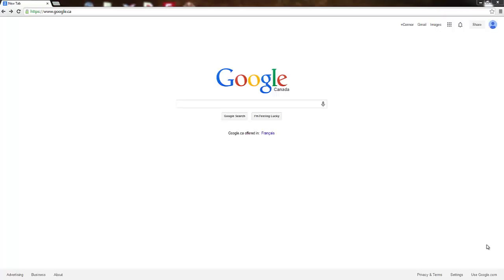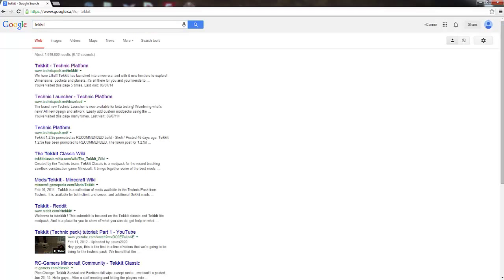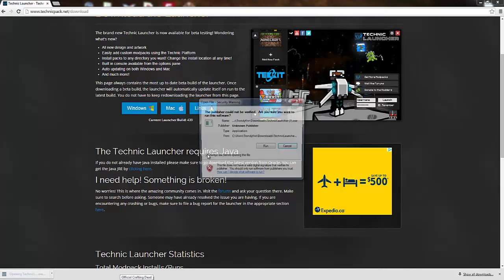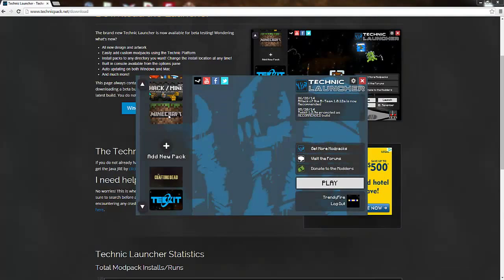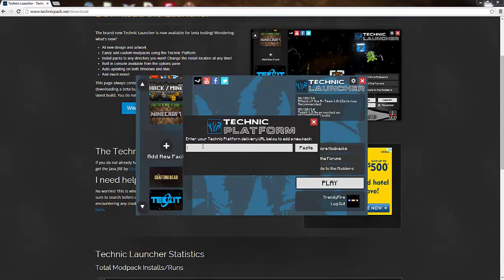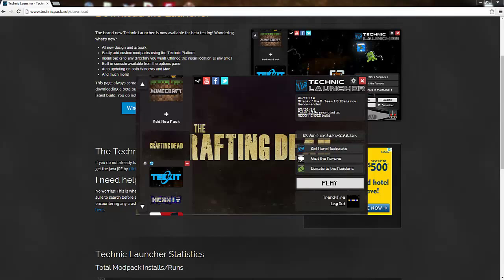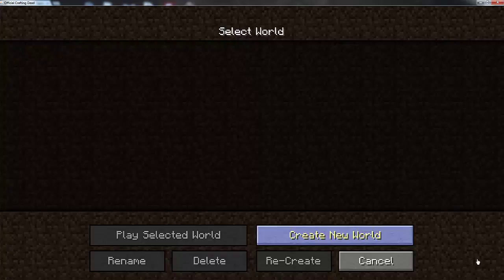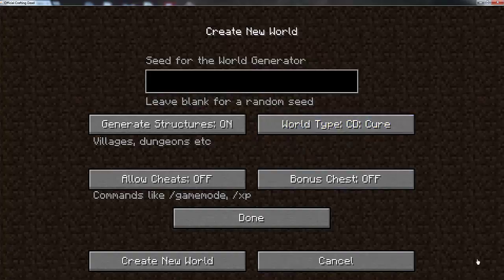How To Install The Crafting Dead Mod For Minecraft - Easy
How to install the Crafting dead mod
easy!!